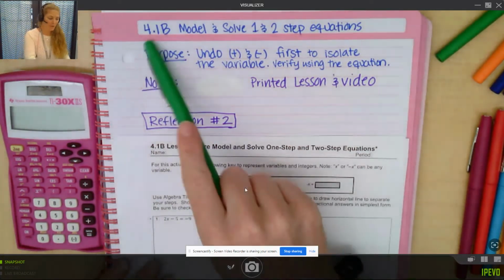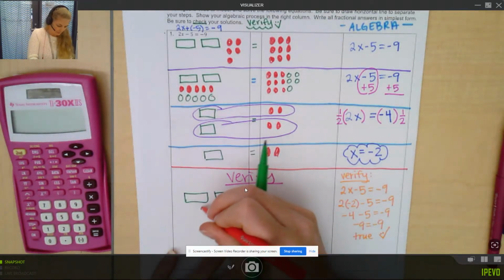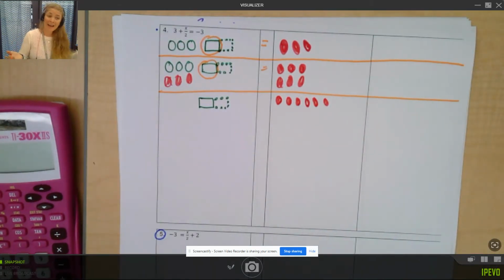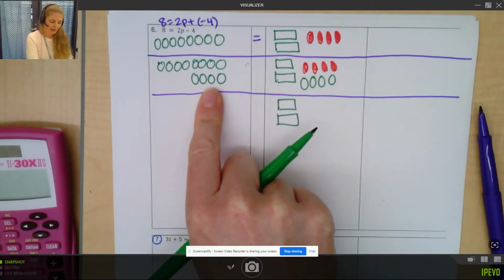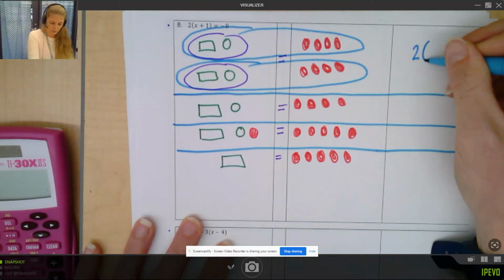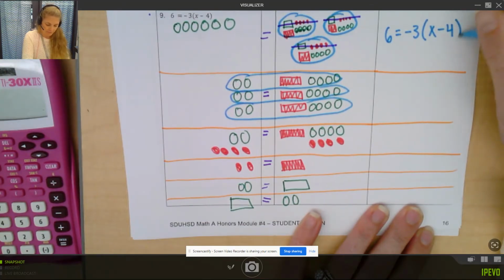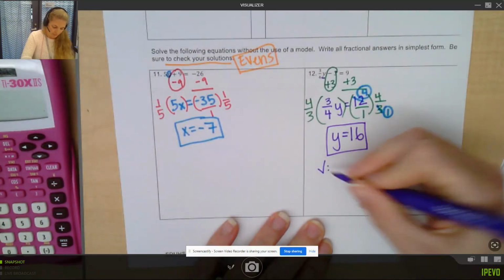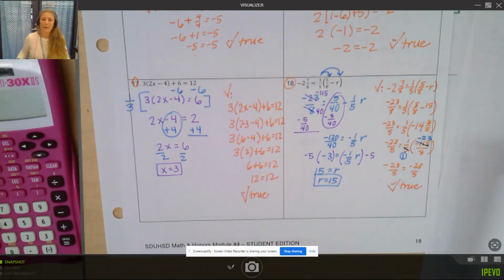4.1B lesson Math AH Model and solve 1 and 2 step equations